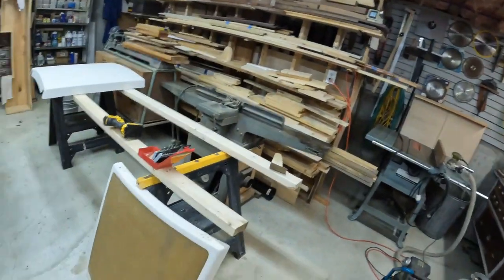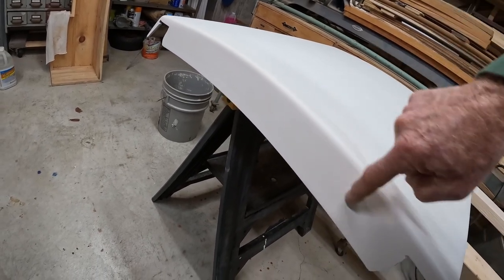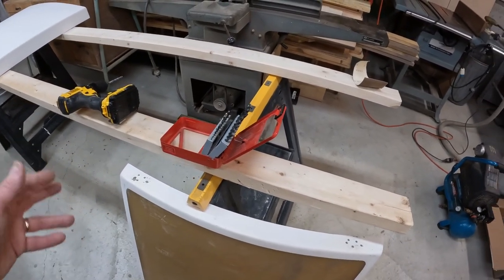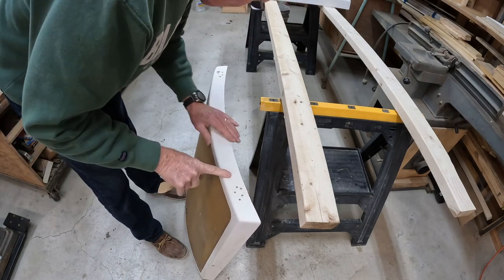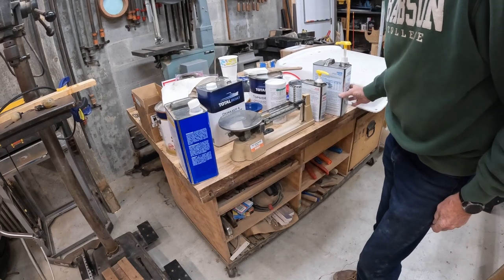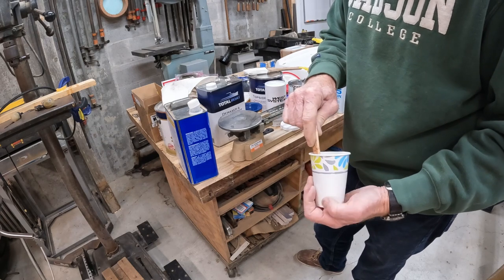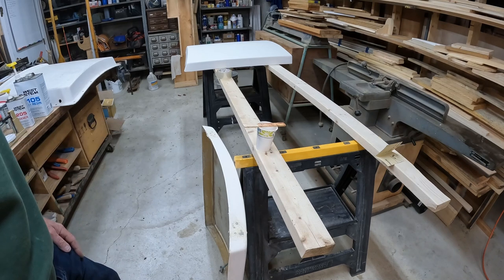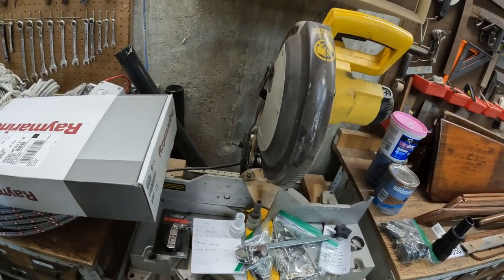29 - hatch preparation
In this video I repair the boat's hatches and sand and prep for painting